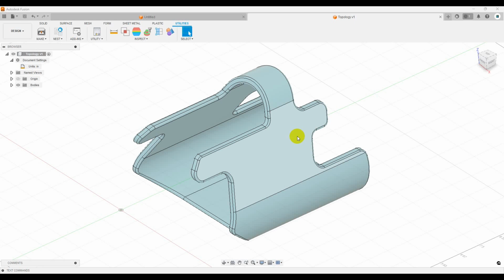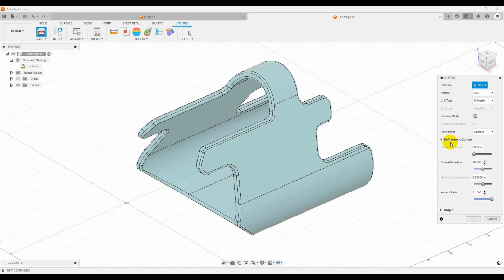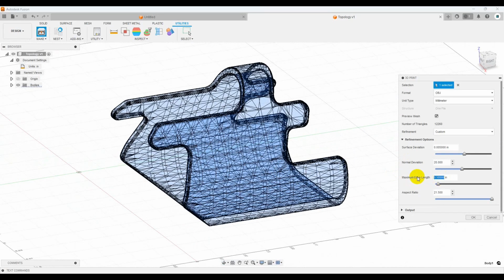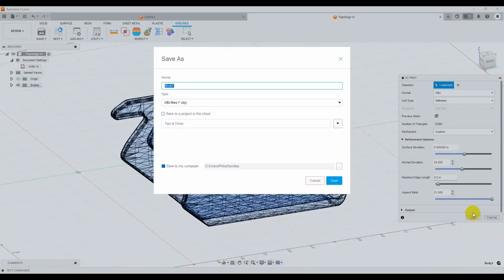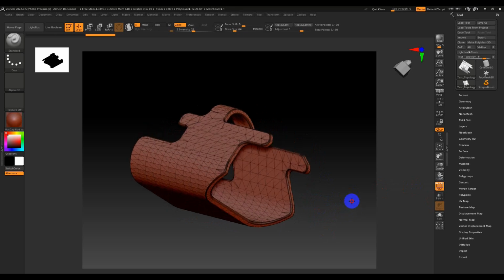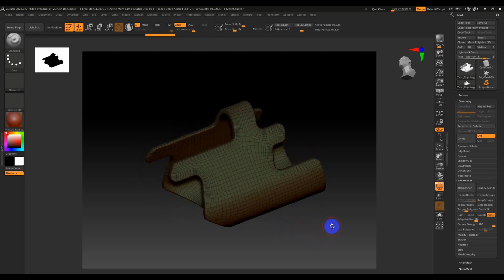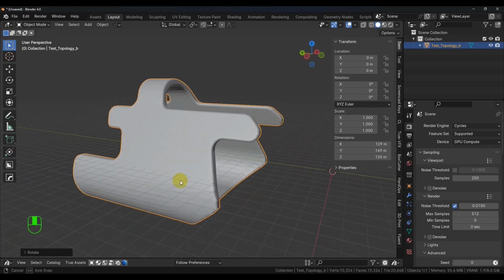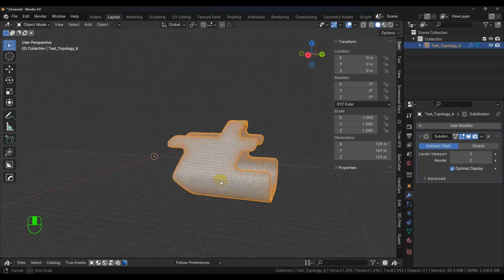One way to get good Topology from a CAD model1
I'll explain how to create good topology from a CAD model using ZBrush or 3DCoat. I'm tired of hearing that CAD shouldn't be used due to the topology it generates when converted to a polygon model.